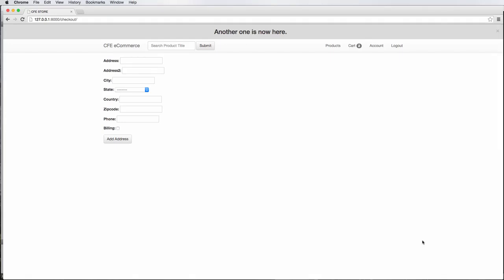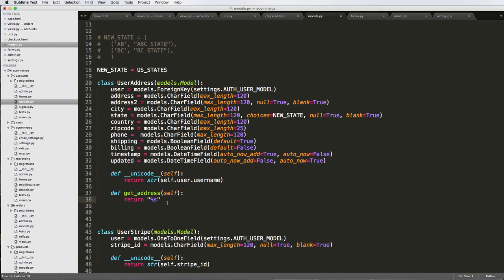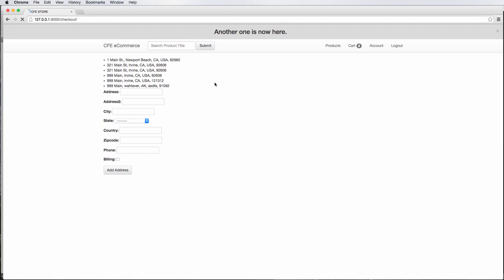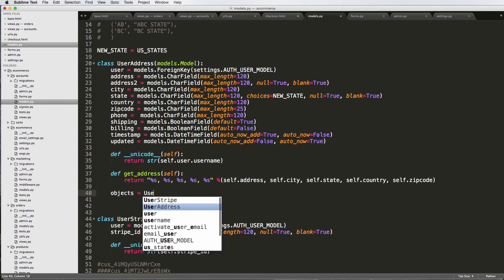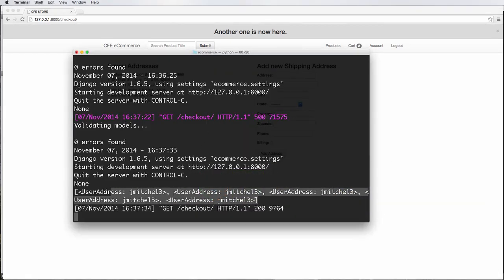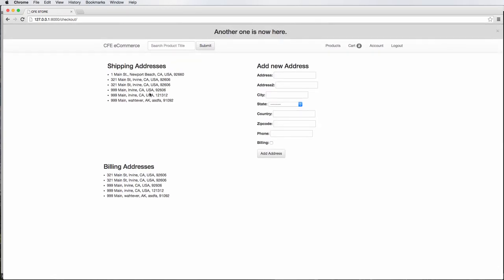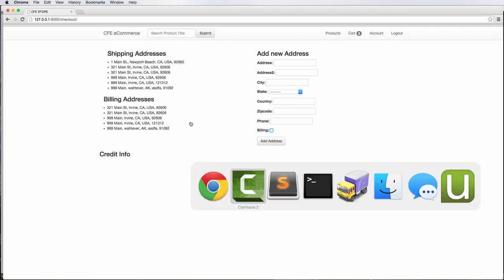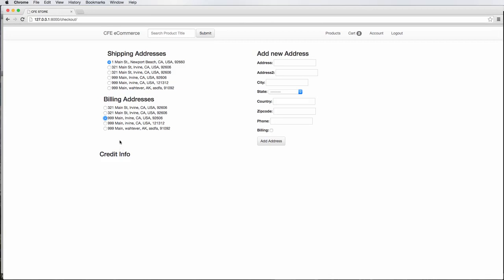72 Checkout Selecting Address